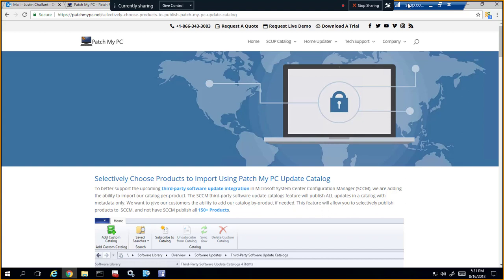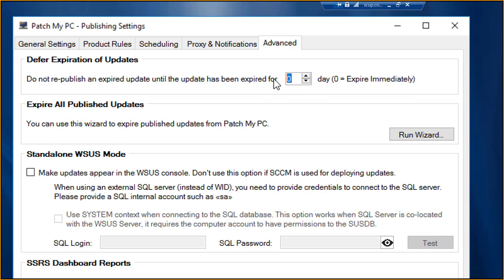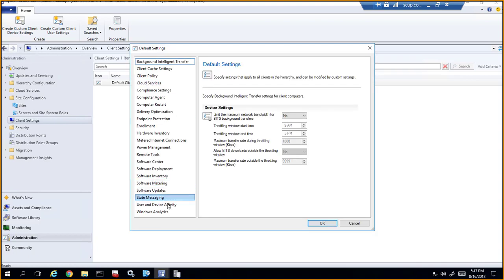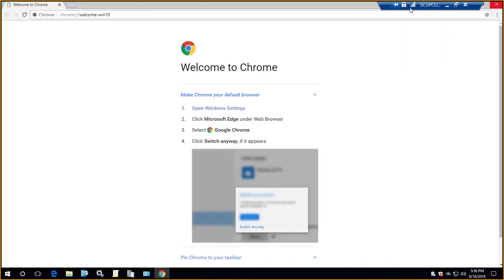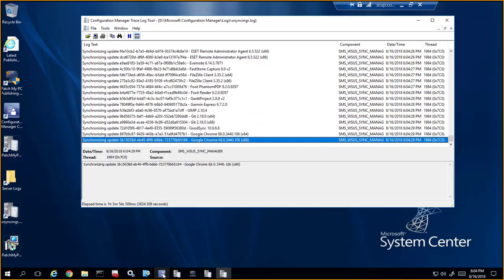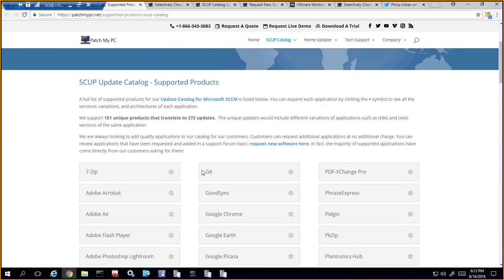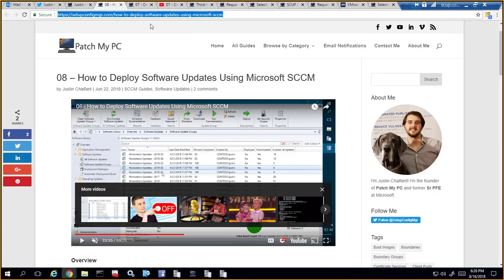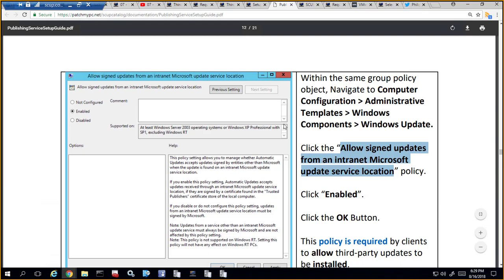3rd-Party Updates in Configuration Manager 1806 - FMSCUG Session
Learn more about how easy 3rd-party application patching can be in Microsoft System Center Configuration Manager with Patch My PC. In this session, we will show how to publish over 270 third-party patches into SCCM. We will cover some of the new third-party patch management features added in the 1806 release of Configuration Manager.